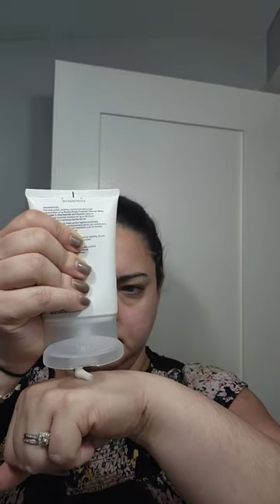MORNING SKINCARE ROUTING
Used in this video:
*Toleriane Hydrating Gentle Cleanser
*La Roche-Posay Pure Vitamin C Face Serum
*Toleriane Double Repair Face Moisturizer
*Anthelios Ultra-Light Mineral Sunscreen Fluid Spf 50

💙What's your favorite La Roche-Posay product?

A reminder to always wear Sunscreen 🌞 ☀️

💌Mailing address:
Dianelys Chile
SimplyDeeBeauty LLC
8355 West Flagler Street #198

Favorite shoes: